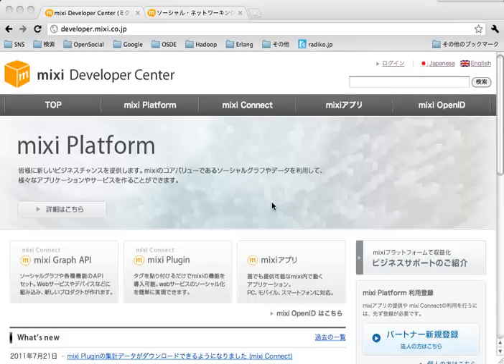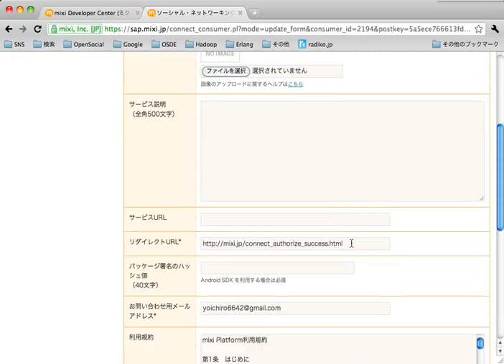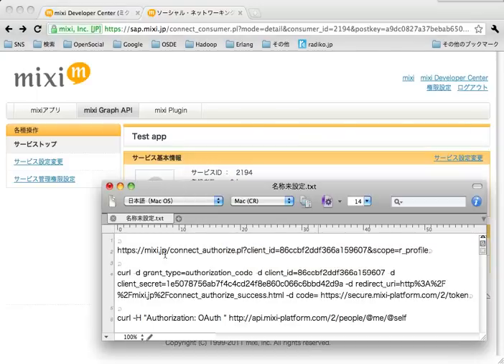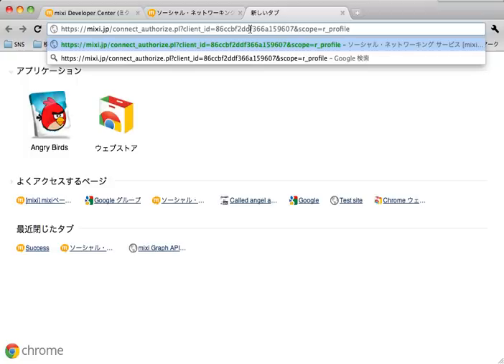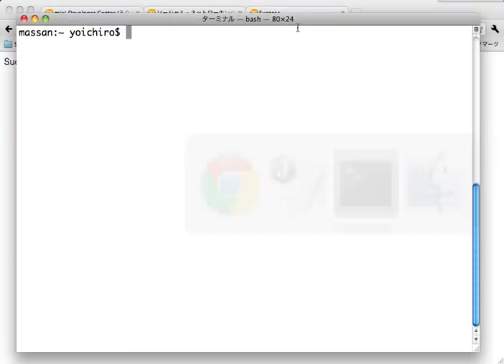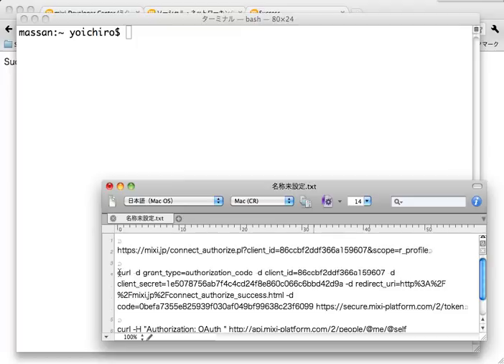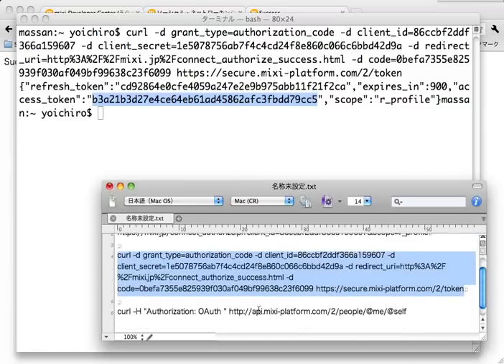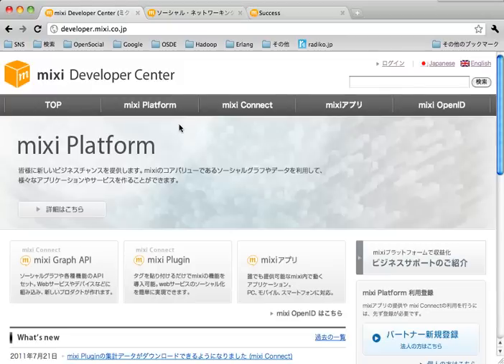How to use mixi Graph API with OAuth2.0